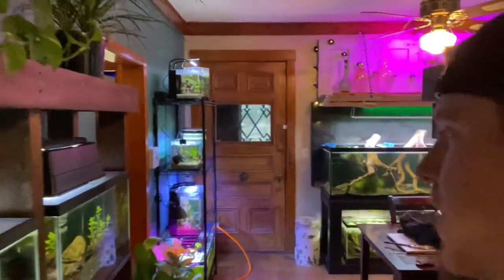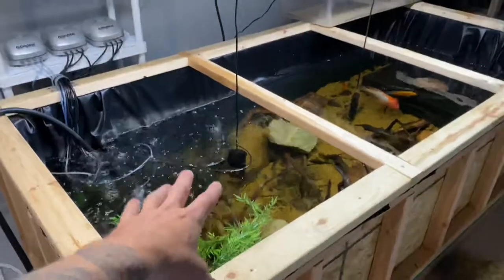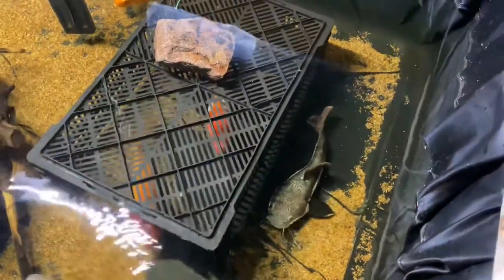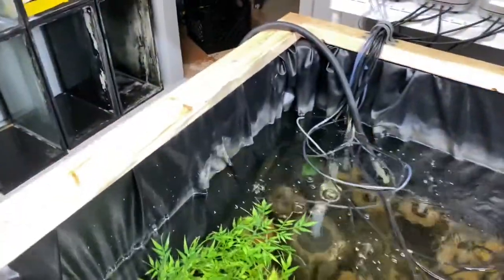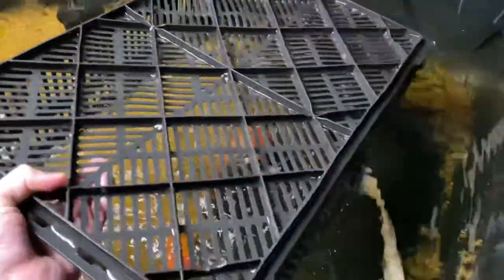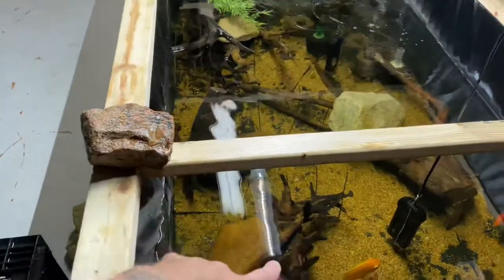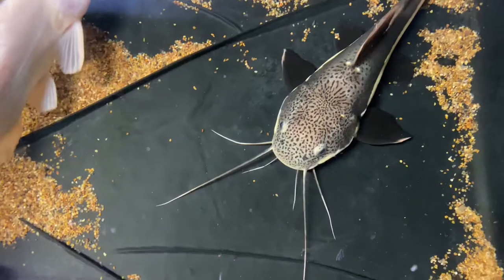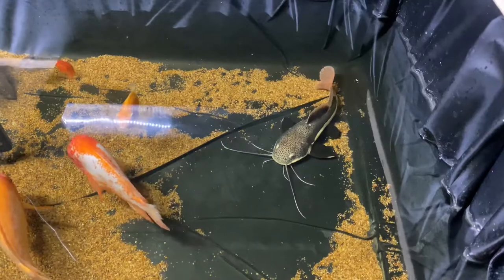My Redtail Catfish Tank Mates Criteria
My Redtail Catfish Tank Mates Criteria. Keeping a red tail Catfish is a pretty crazy fish to keep because it’s a vicious predator. When trying to find other fish to keep it within the same tank be very careful. These catfish are known to eat fish three times the size of what you would think it is able to consume. Tank mates for red tail catfish should be chosen very carefully.